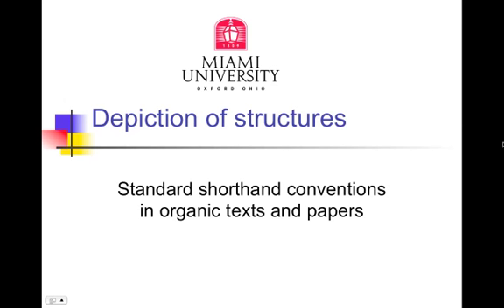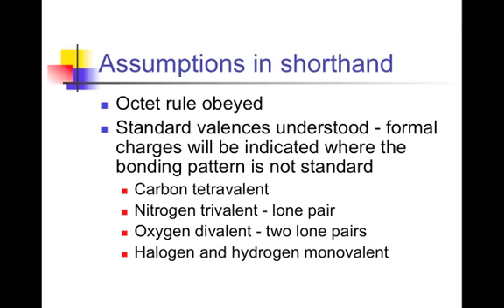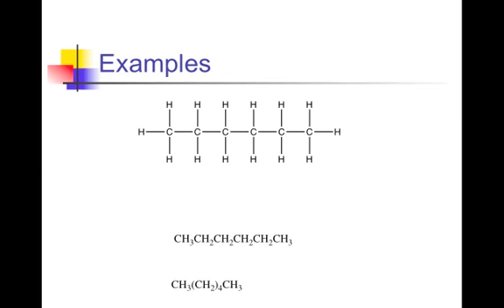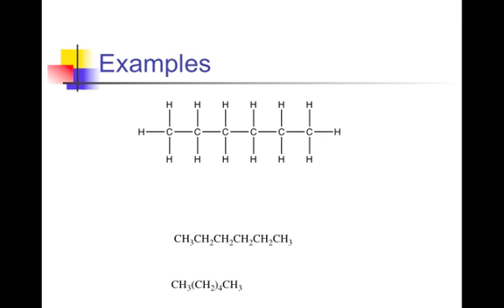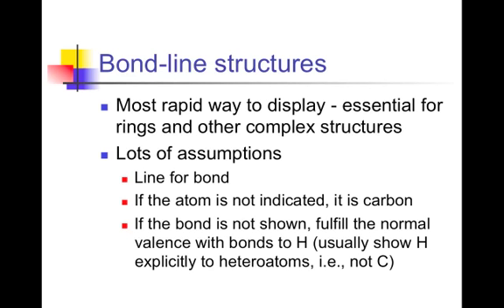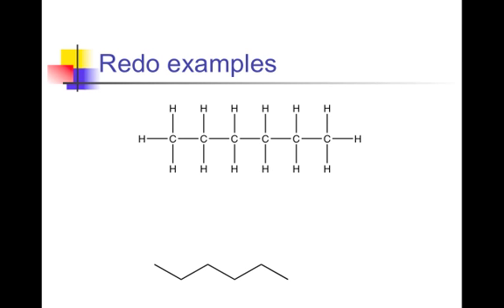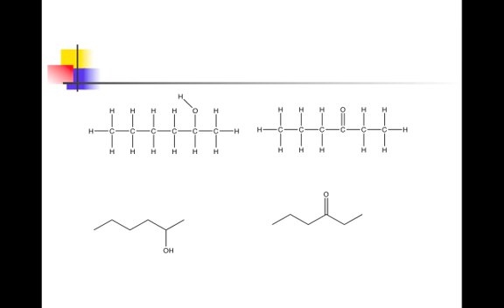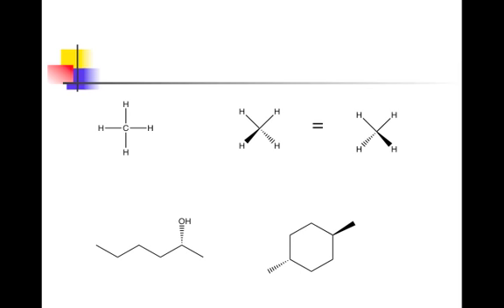Depiction of Structure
Relationship of Lewis structure, condensed structure and bond-line structures